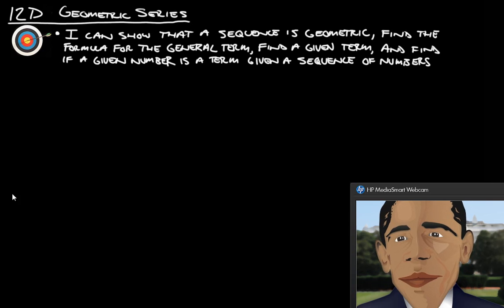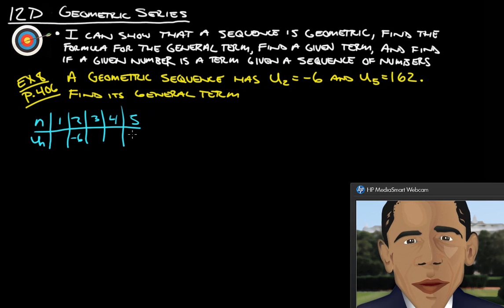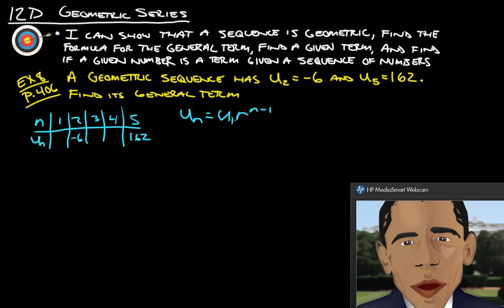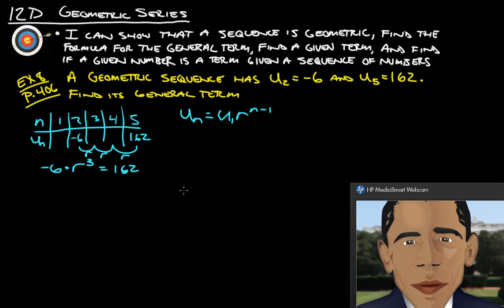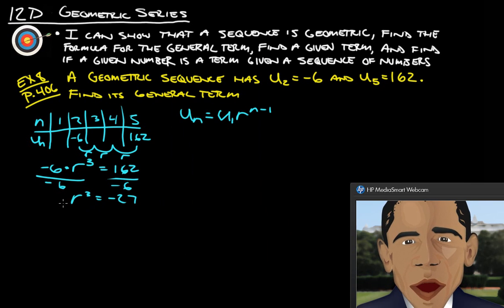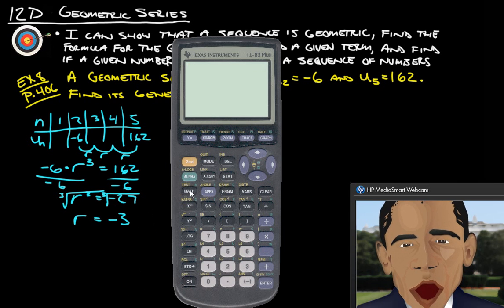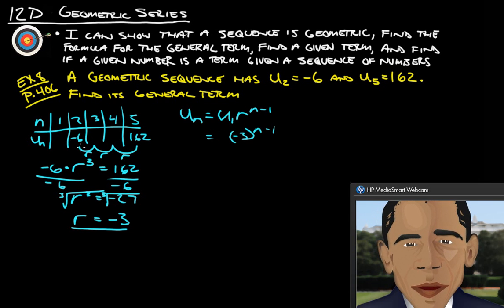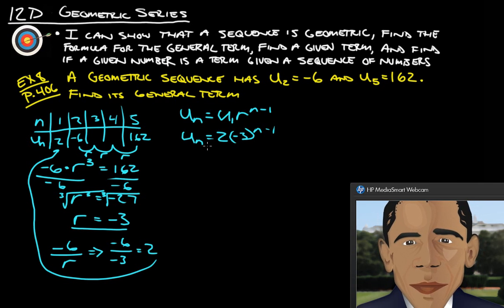12D Geometric Series (3 of 3)